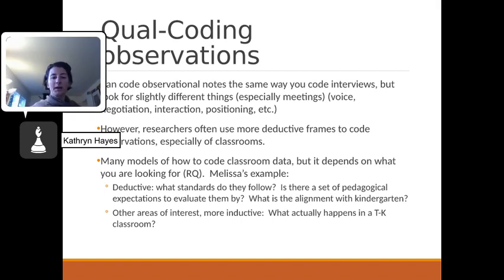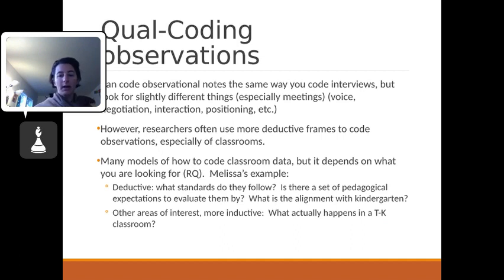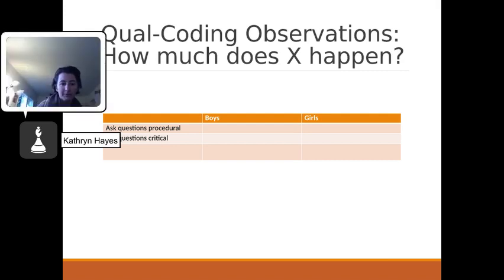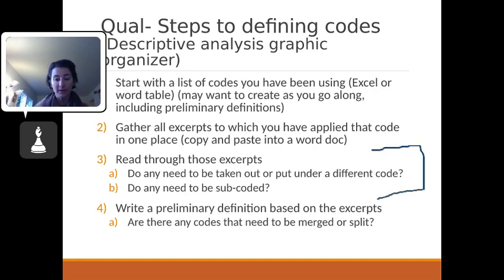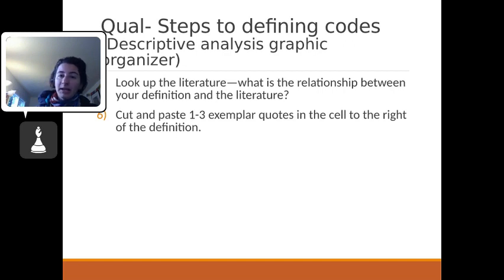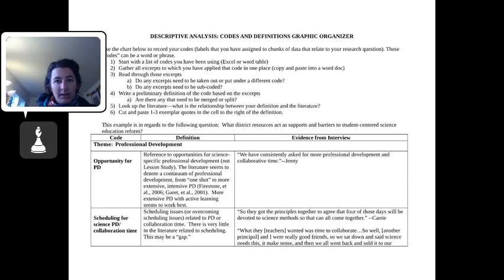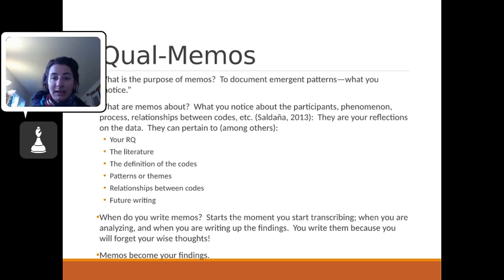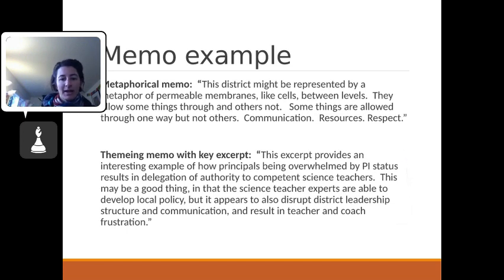7 Coding observations, defining codes, memos